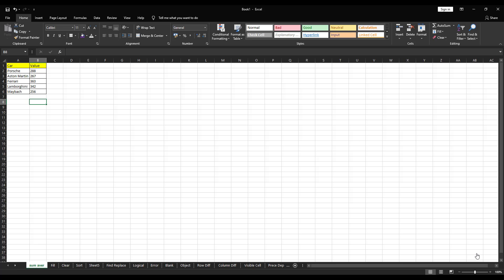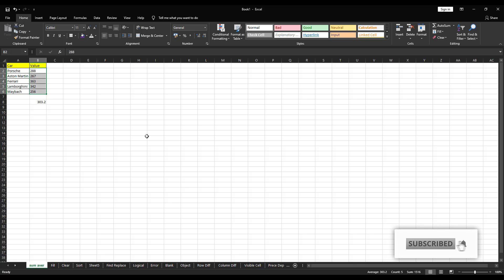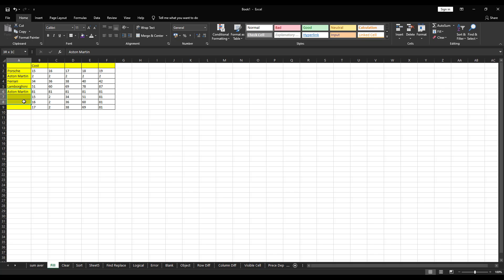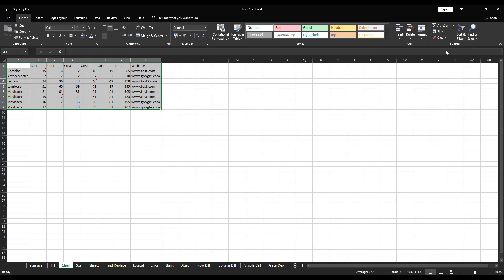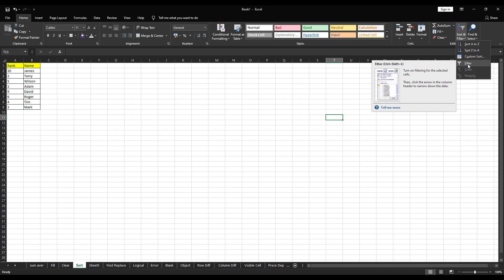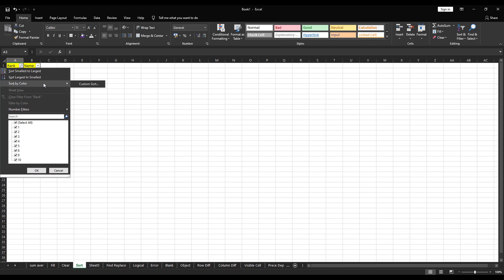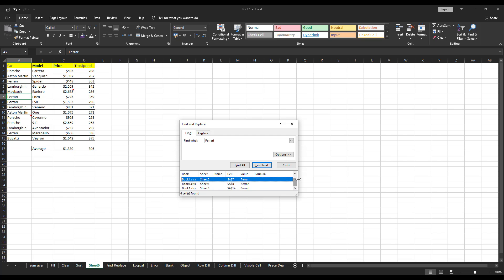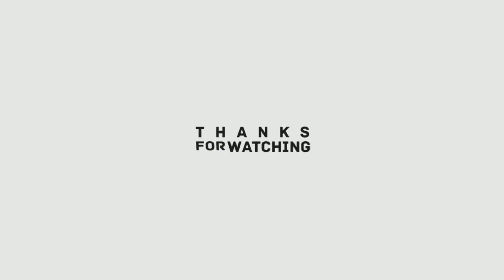Microsoft Excel Tutorial (Basic to Advance) - Session 4 [English]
This training video session will teach you on Microsoft Excel. Detailed basic to advance excel tutorial for you in English.

In today's fast-paced, technical business environment, numbers are everything. Much of our success hinges on how well we can manage the data - statistics, planning, reporting - that we encounter on a daily basis.

This versatile software package can help you manage virtually any type of data. Track orders, work with budgets, or analyze a database – Excel is the powerful and flexible solution your job requires.

Topic covered:

Editing Ribbon
    Quick calculation
    Fill
    Clear
    Sort & Filter
    Find & Select -- Find, Replace & Go-to